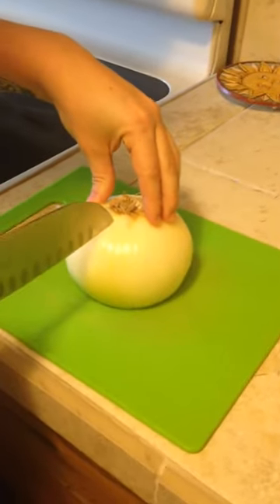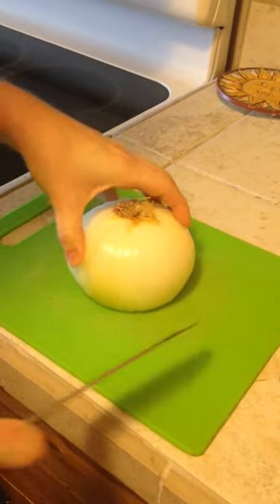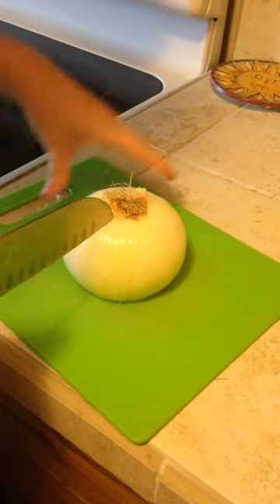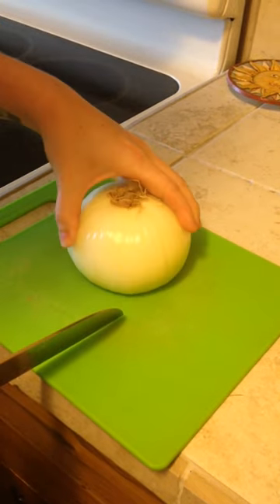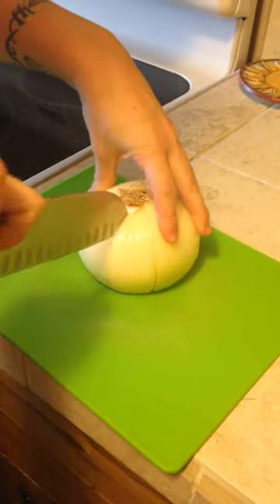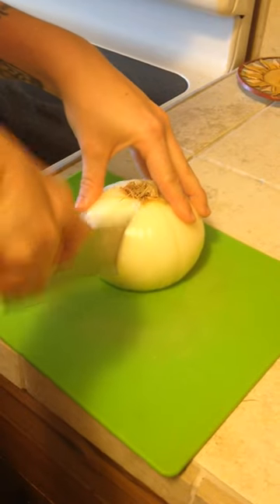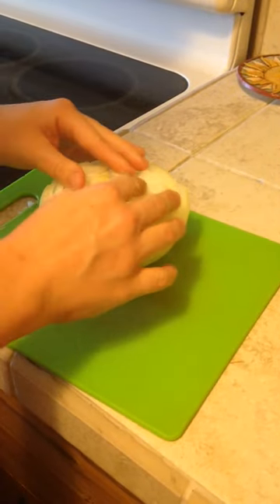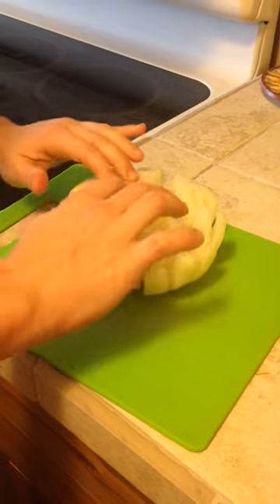blooming onion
How to cut an onion for a blooming onion